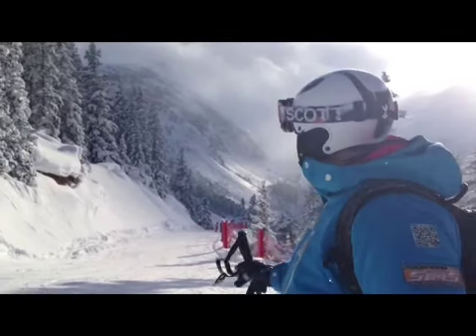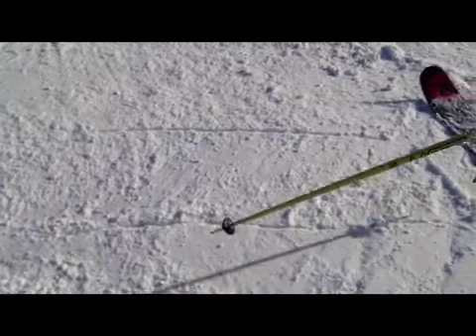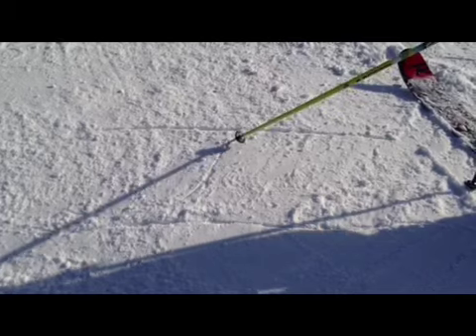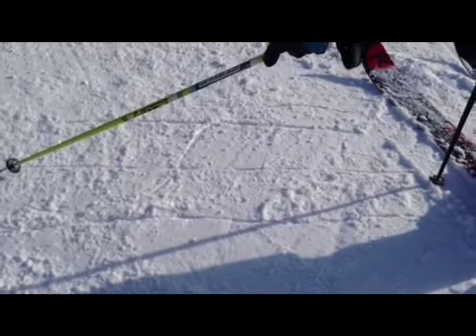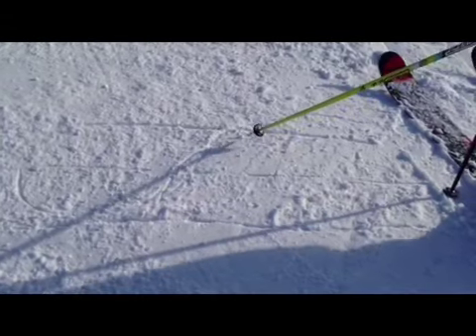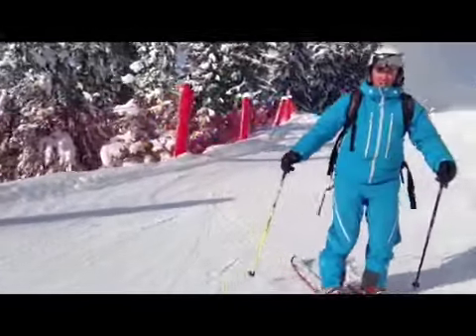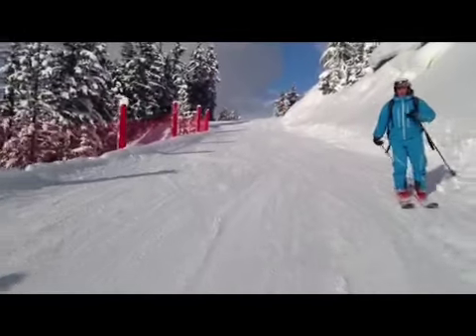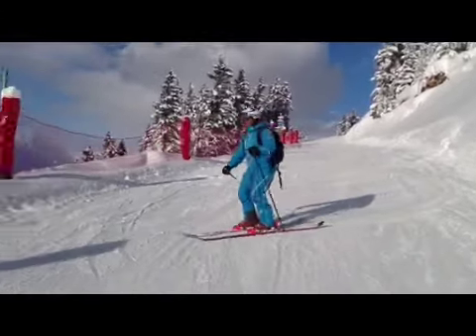Ski tip for skiing tracks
Tip for skiing narrow tracks with confidence